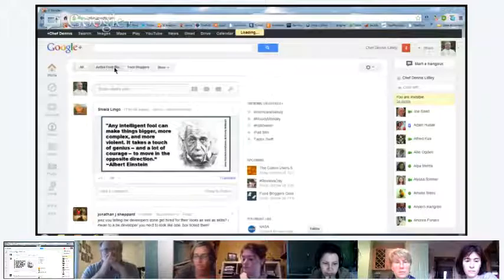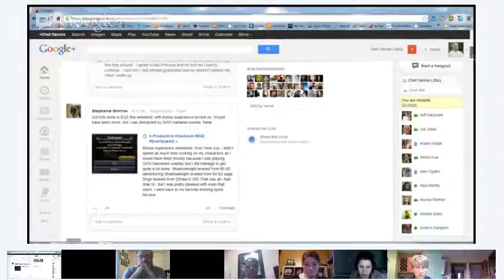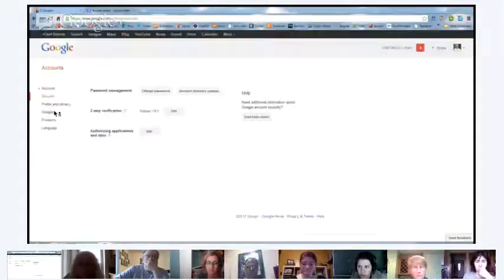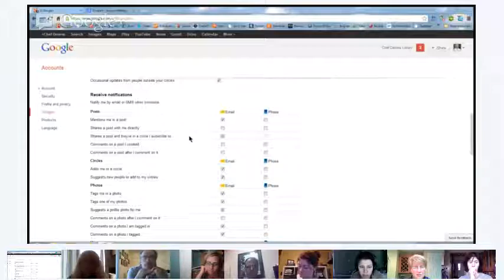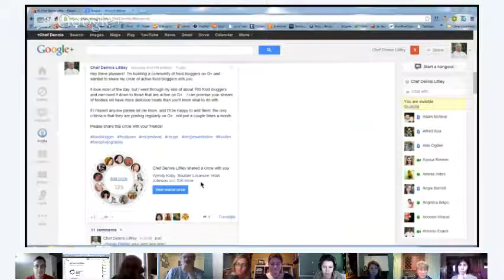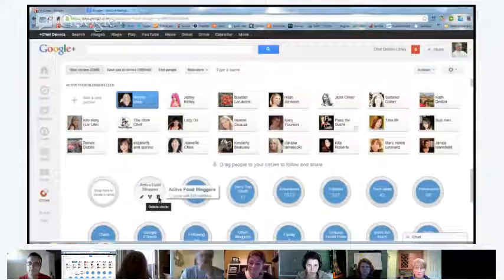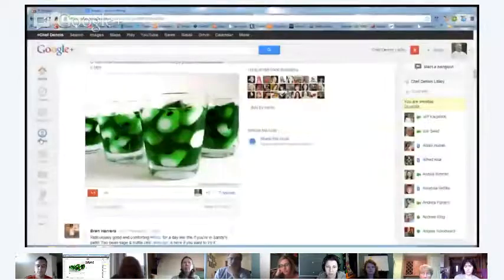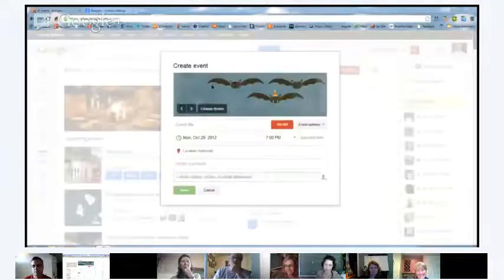Food Bloggers guide to Google+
Learn how to use Google+ correctly to become more successful